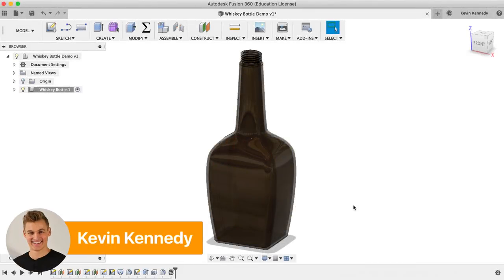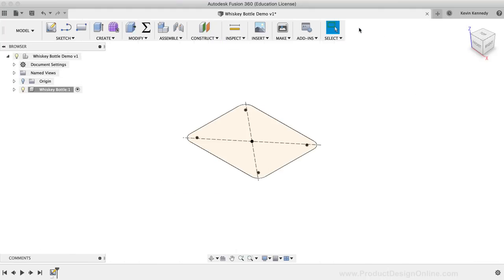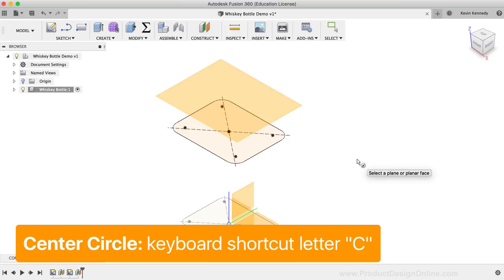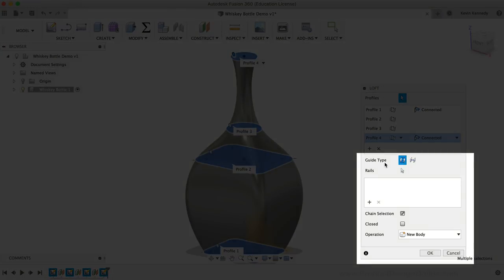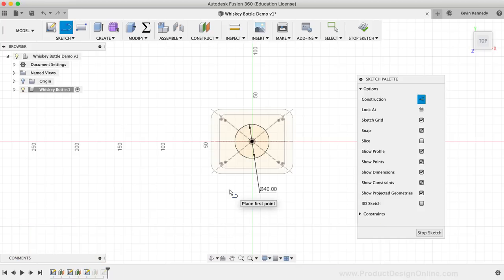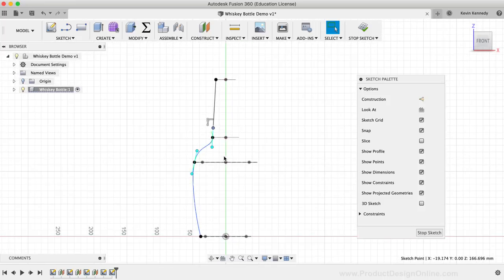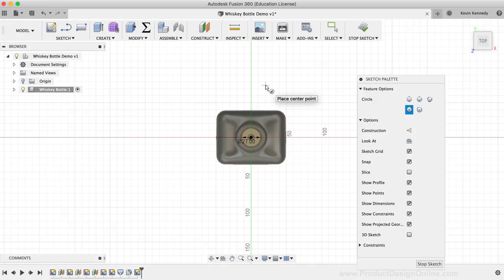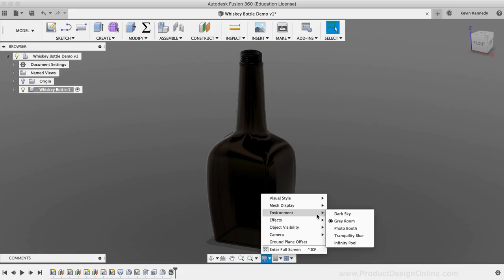How to 3D Model a Whiskey Bottle - Learn Autodesk Fusion 360 in 30 Days: Day #4 (REVISED)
Learn Autodesk Fusion 360 in 30 Days: Day #4 (REVISED) // How to 3D Model a Whiskey Bottle in Fusion 360

Welcome to Day #4 of Learn Fusion 360 in 30 days. In this tutorial, I’ll show you how to 3D model a whiskey bottle. You’ll learn how to: create offset planes, use the loft feature, and how to create threads.

[Making CAD education accessible]
2.

TUTORIAL RESOURCES
1. Demo Files & Reference Images
2. Checklist for F360 beginners

USA

TIMESTAMPS
0:00 - Creating a Whiskey Bottle in Fusion 360
1:40 - Creating the first sketch profile
2:54 - Creating sketch fillets
6:37 - Creating an offset plane
7:15 - Creating the center circle
10:00 - Testing the loft command
14:51 - Creating construction lines
15:34 - Creating a guide path
17:53 - Snapping the spline handle into place
18:53 - Mirroring the guide path
19:30 - Updating the loft command
20:56 - Adding a stem to the bottle
21:40 - Making the bottle hollow
22:22 - Adding a thread to the stem